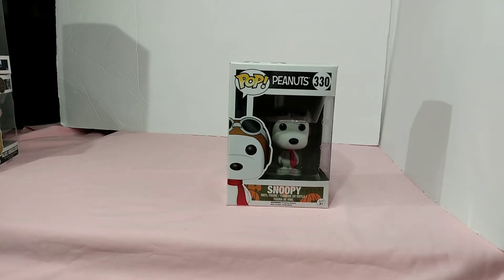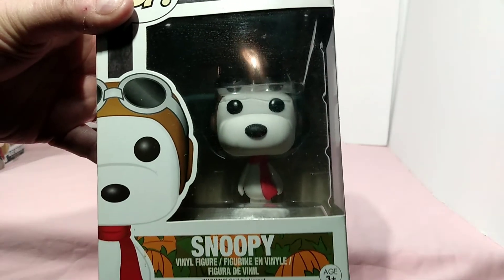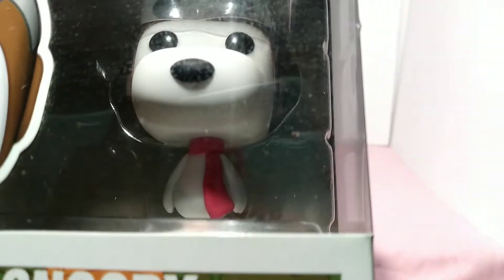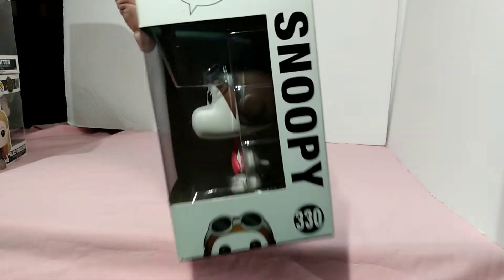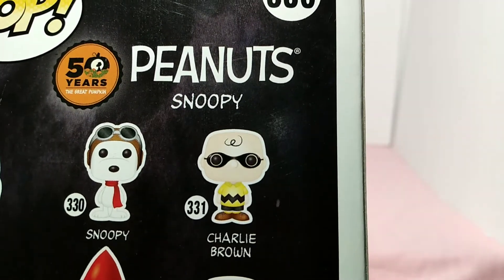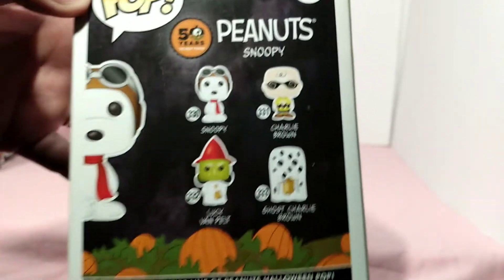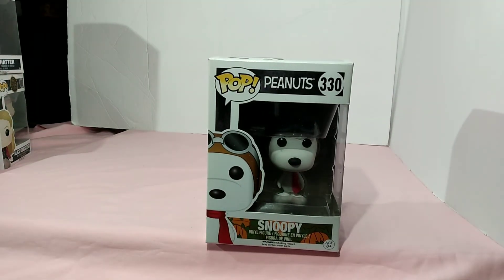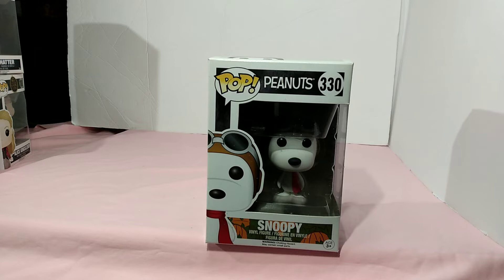pop figure snoopy review